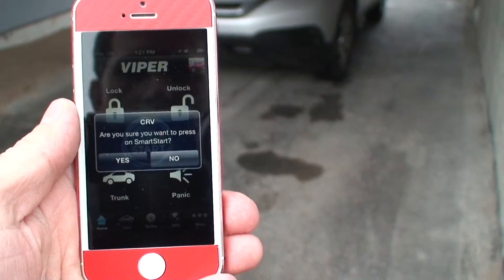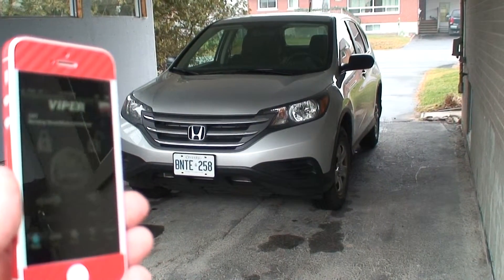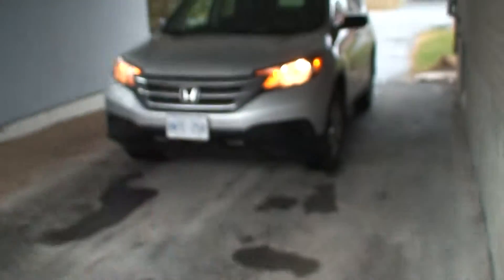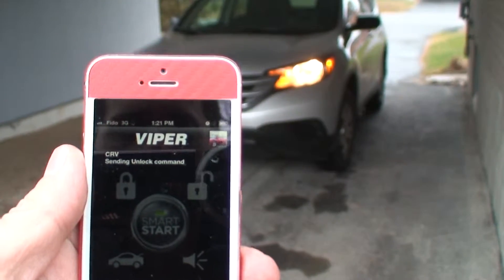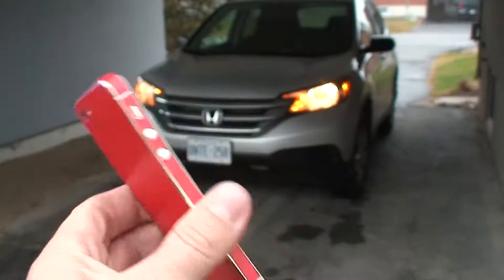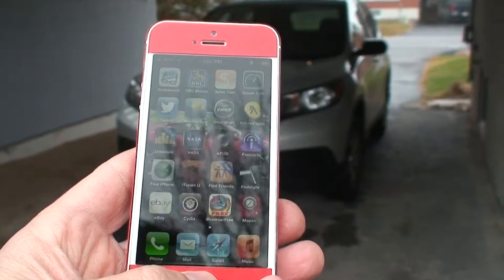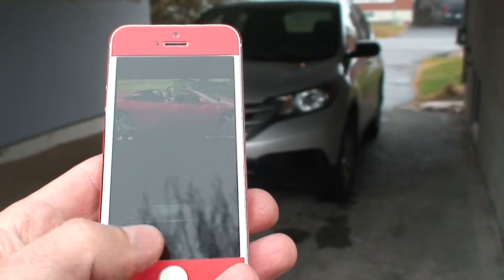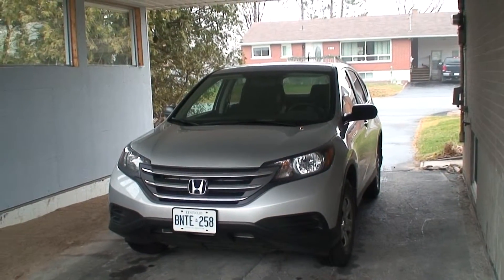Viper Smart Start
VIPER Car Smart Start.. Start you car with Smart Car starter with iPhone...